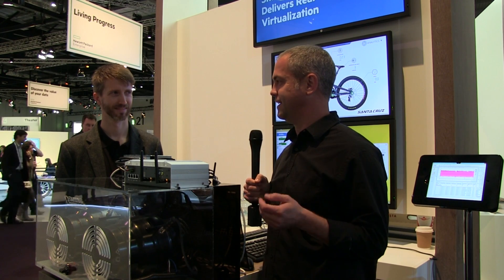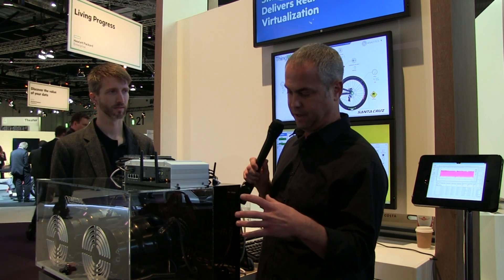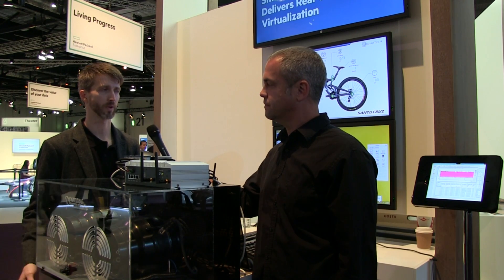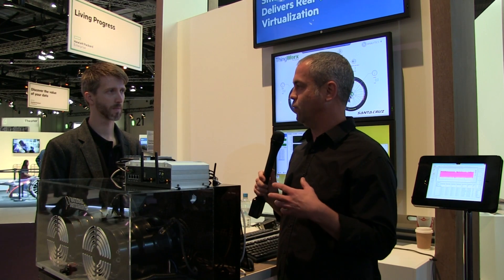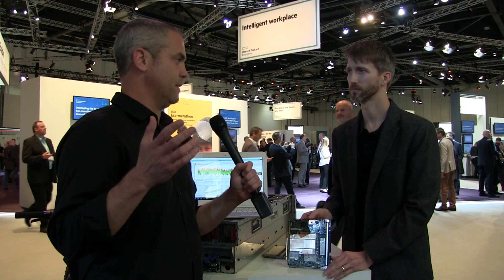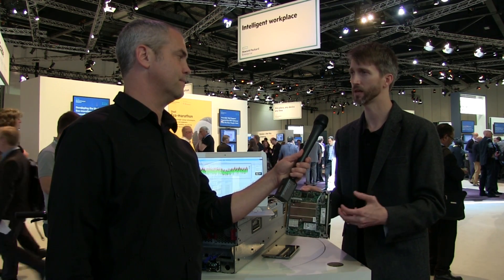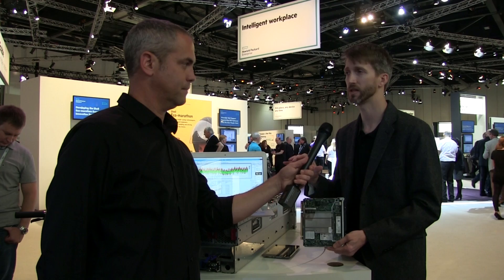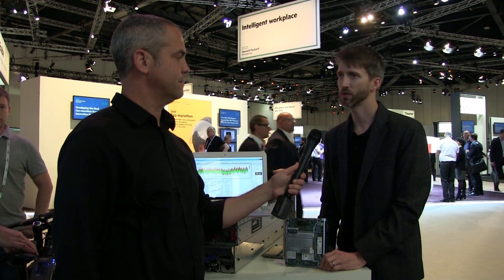Real Time Industrial Monitoring with IoT and Moonshot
Hewlett Packard Enterprise and National Instruments demonstrated an end-to-end real time monitoring solution for industrial applications using sensors, ruggedized networking gear, and Moonshot servers at Discover 2015 in London. Ken Leach walks through the solution and explains how it creates a secure high performance environment for measuring and monitoring in a variety of industrial applications including wind turbines.